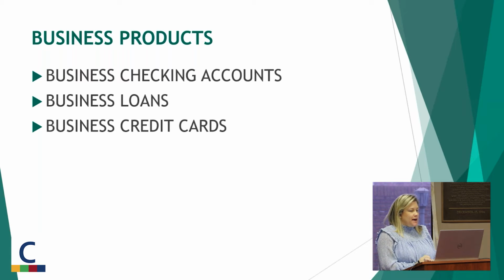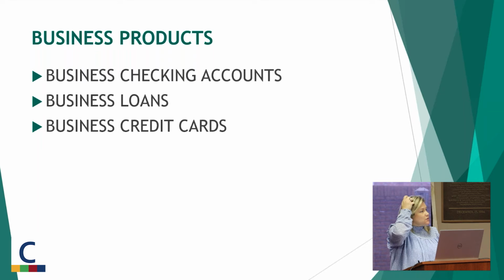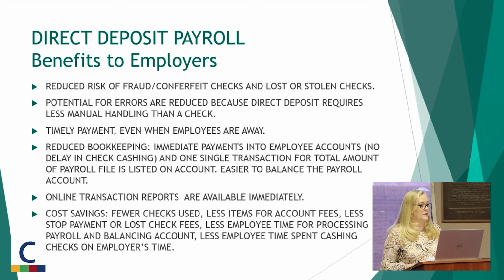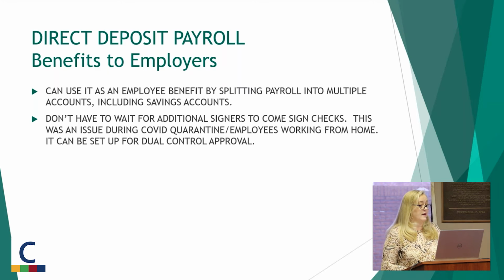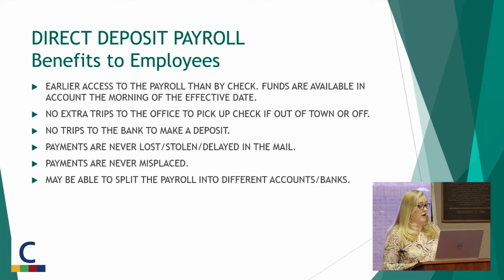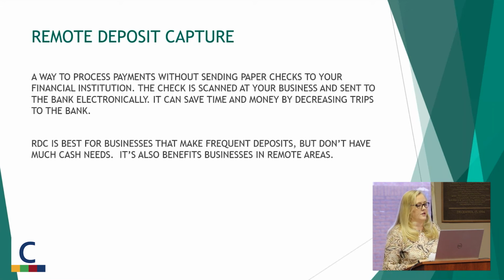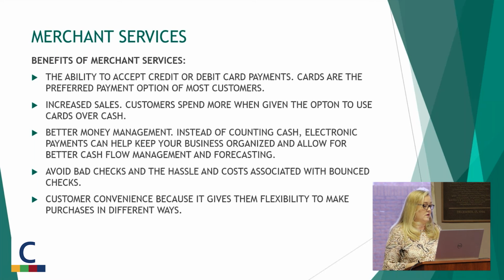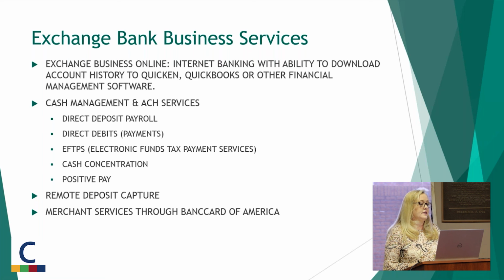Useful Financial Tools for Business | 2021 Chamber Council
Thank you Exchange Bank for sponsoring December's Chamber Council on Finance & Administration.

The Chamber, Gadsden and Etowah County is dedicated to enhancing the areas’ economy and being an advocate and resource for employers.